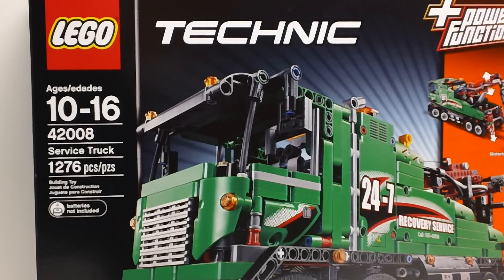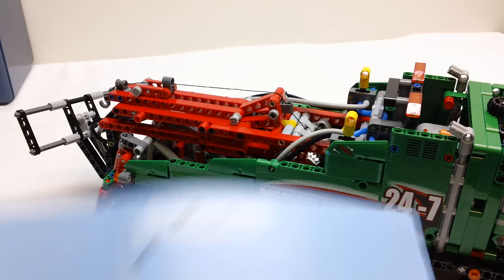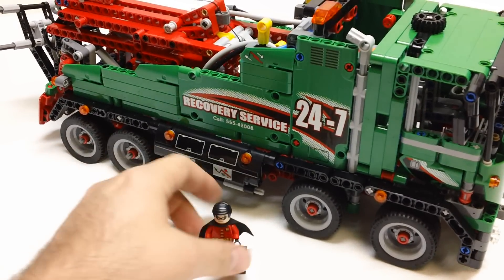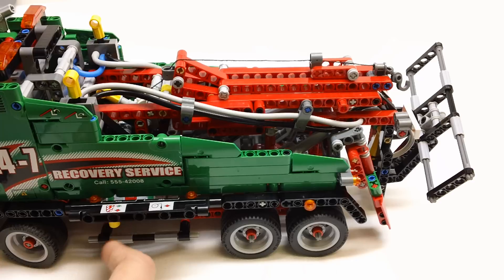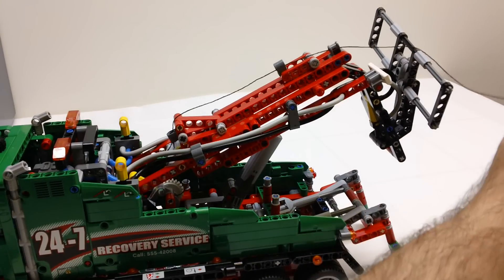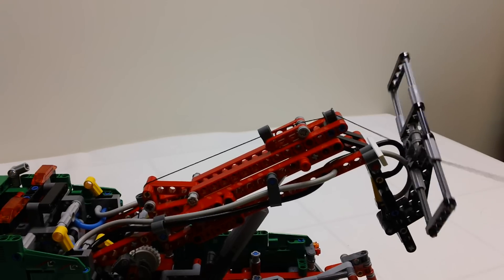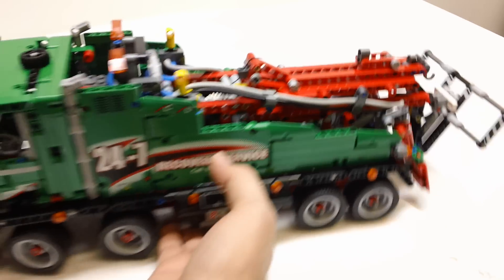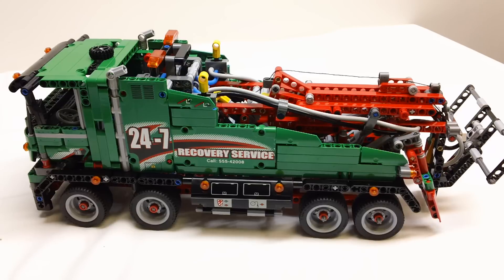LEGO 42008 Technic Service Truck Review Product Demonstration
LEGO 42008 Техническое обслуживание грузовиков Обзор Демонстрация продукта
LEGO 42008 Service Technique Truck examen Démonstration de produit
LEGO Technic Service Truck 42008 Review Product Demonstration

This is a complete review and product demonstration of the summer 2013 LEGO Technic 42008 - Service Truck.  This truck is unique because it has both geared power functions and pneumatic functions as well.  It's not perfect though... it does have two major disappointments in my opinion.  Still highly recommended, though.

Brand - Lego
Set Name - Service Truck
Set Number - 42008
Theme -- Technic

LEGO®is a trademark of the LEGO Group of companies which does not sponsor, authorize or endorse this site.